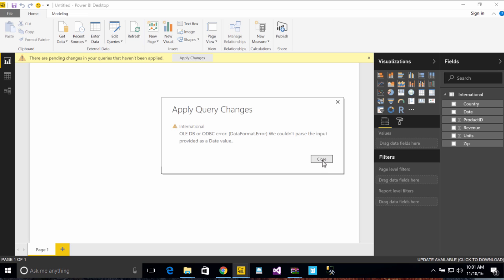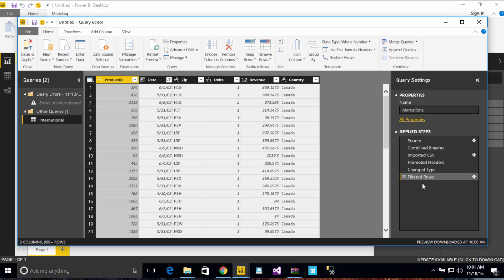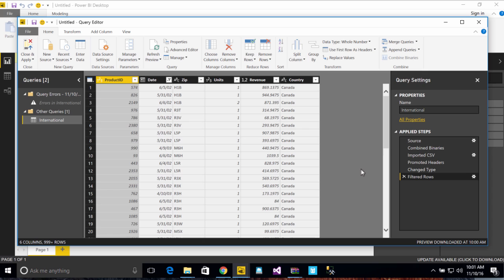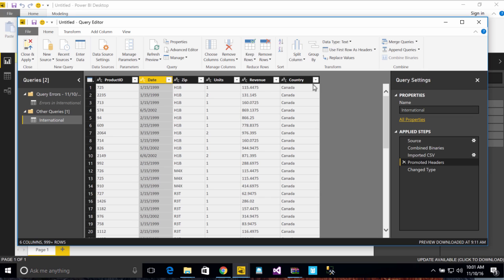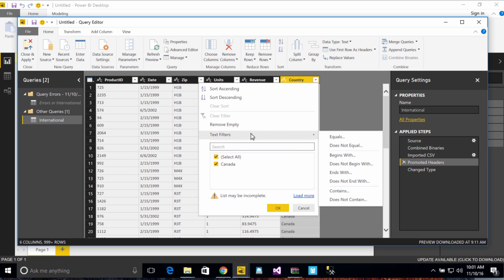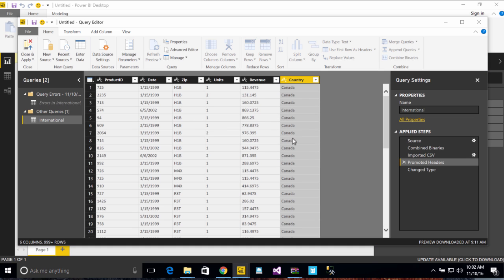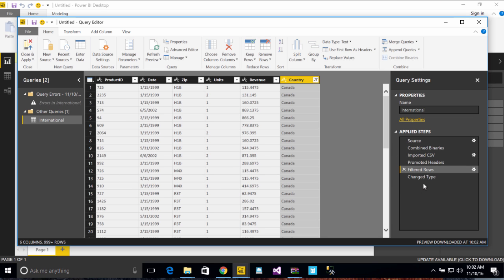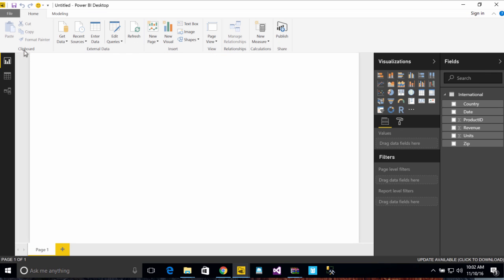Power BI Error - Correcting the error: We couldn't parse the input provided as a Date value.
Importing a text file - Error with a bad input: We couldn't parse the input provided as a Date value.     There's a record in your data set that isn't a date, or the input filter isn't a date.  Sometimes it's your header record.  You need to filter that out.